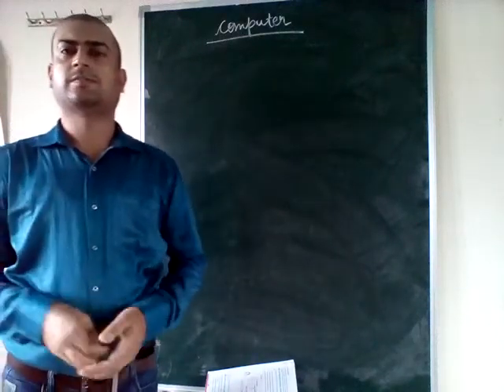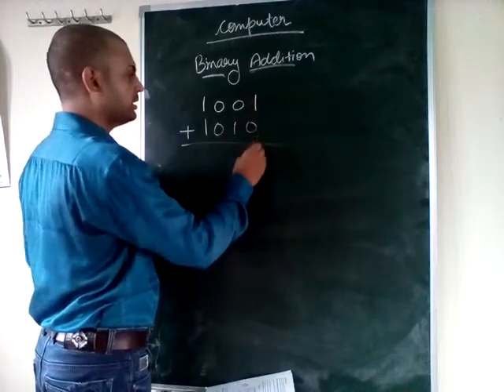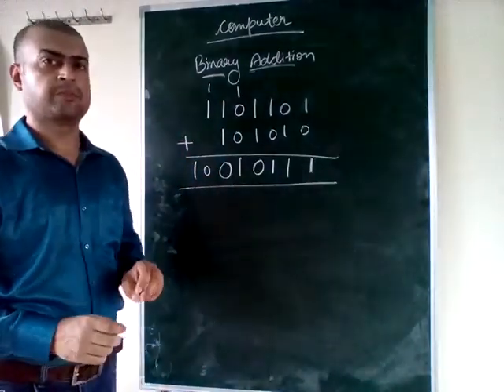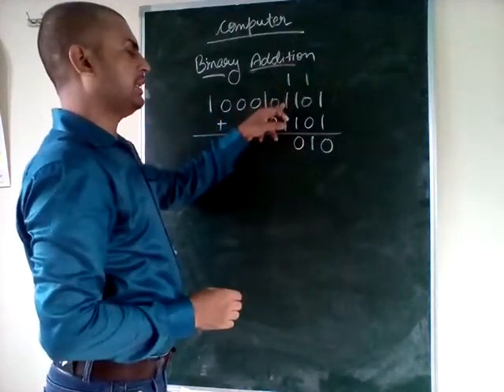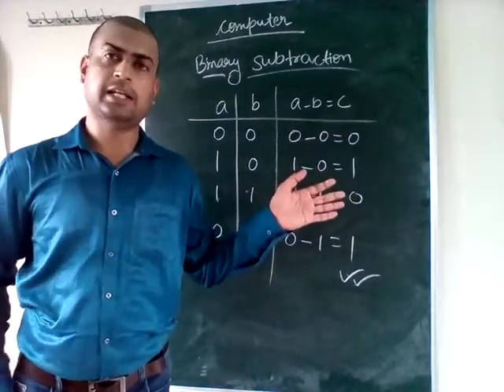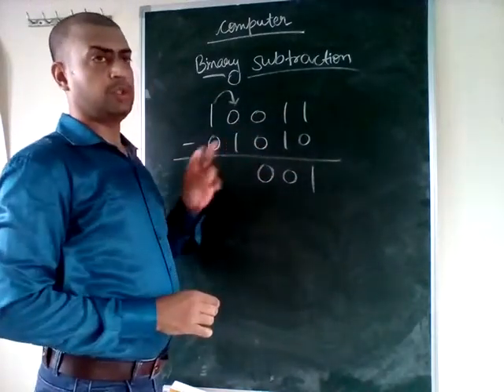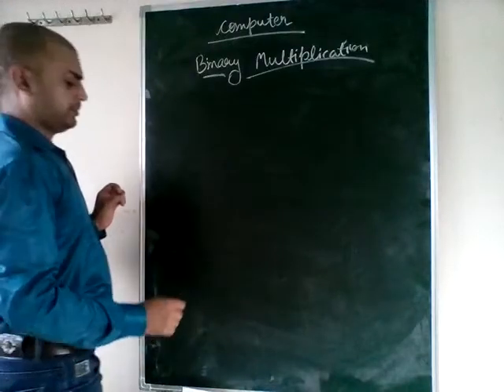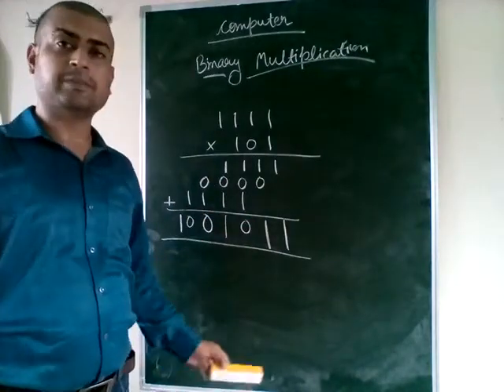Binary addition, subtraction, multiplication